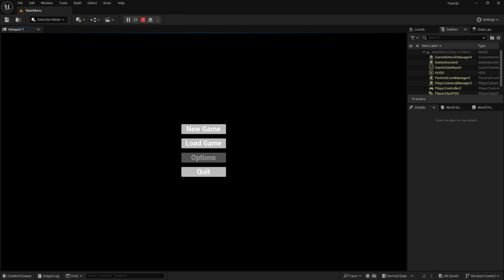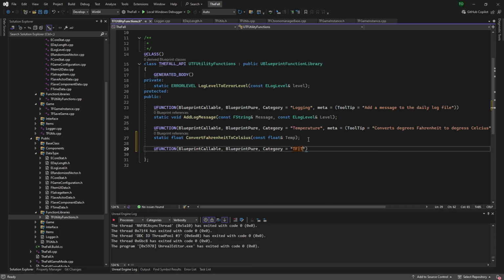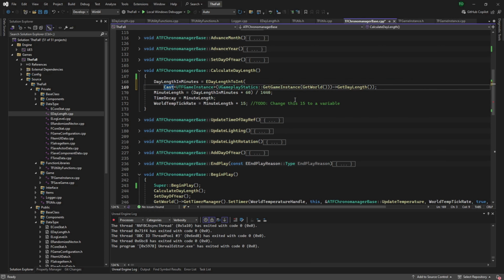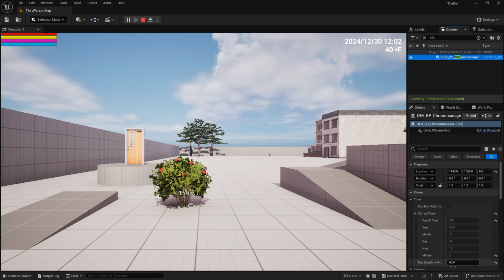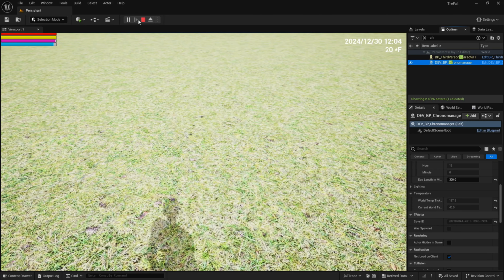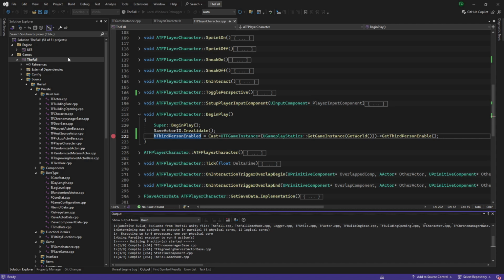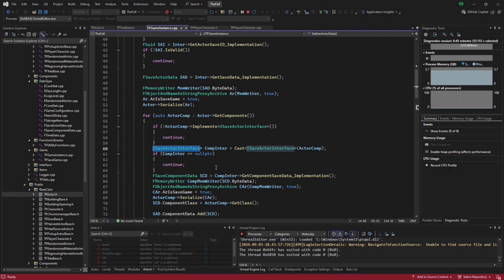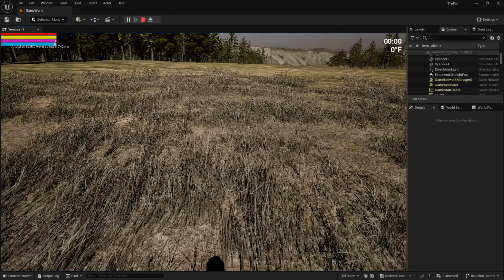UE5 C++ Survival Game EP 55 - New Game Configuration Options - Part 2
In this episode, finish setting up the game configuration options, and get them hooked into their relevant class's